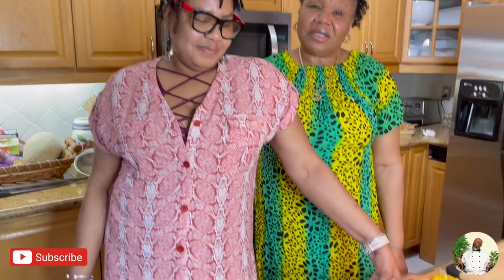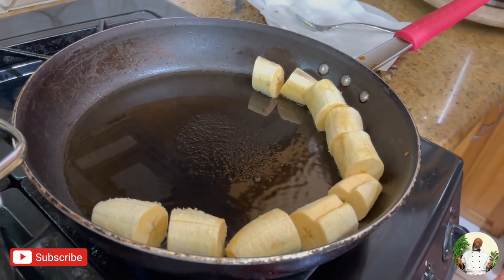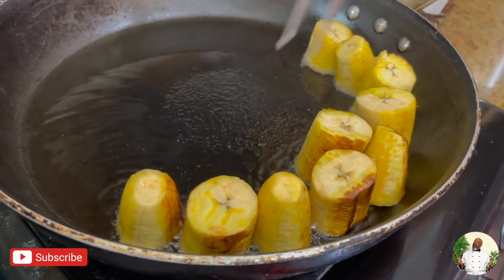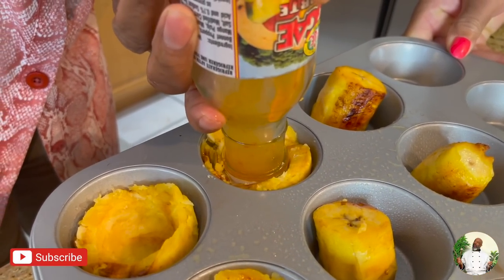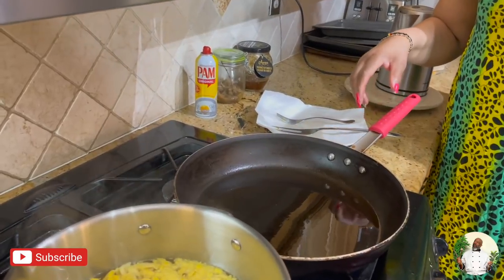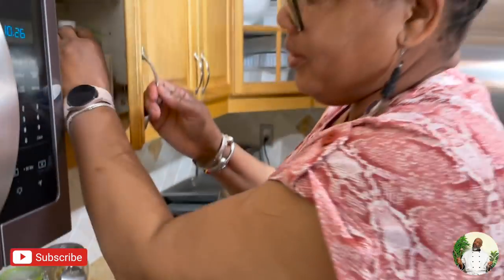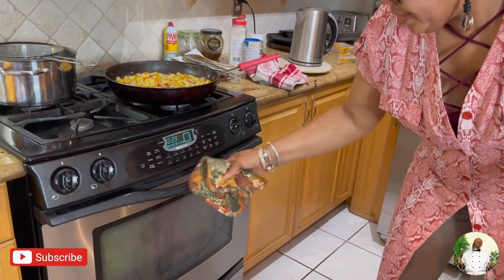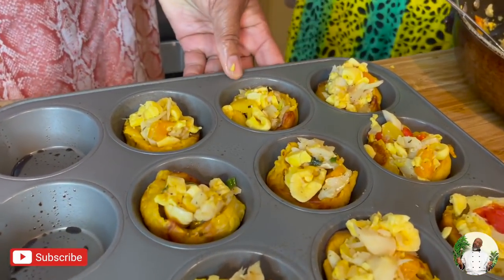How to make Plantain Cup Appetizers (with Ackee & Saltfish!) | ft Shauna! | Deddy's Kitchen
Today we're learning how to make Aunty Shauna's famous JamaicanAppetizers! There's LEVELS to making a mouth watering PlantainCupcake and now that you're learning Shauna's version...you're about be READY to host your events this summer! Welcome to Deddy’s Kitchen!